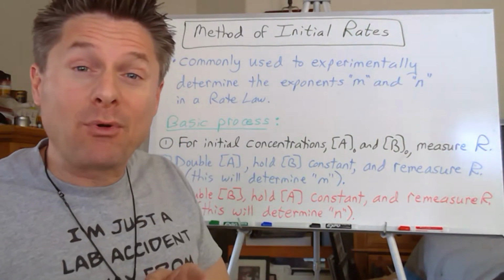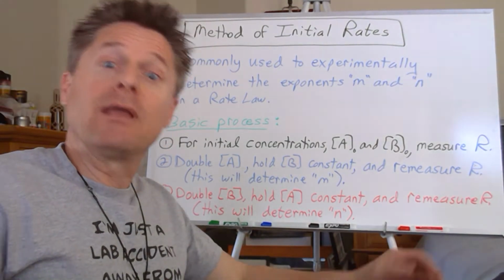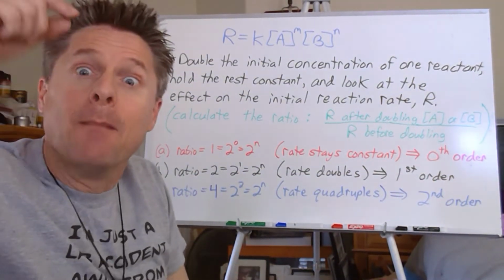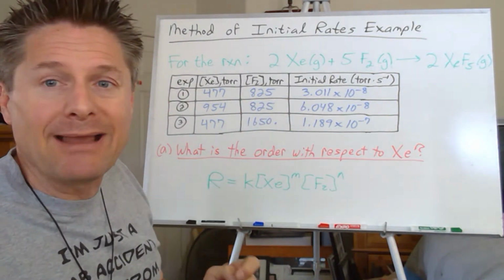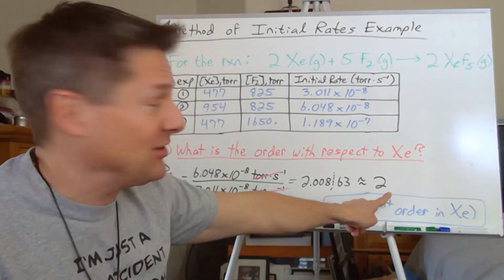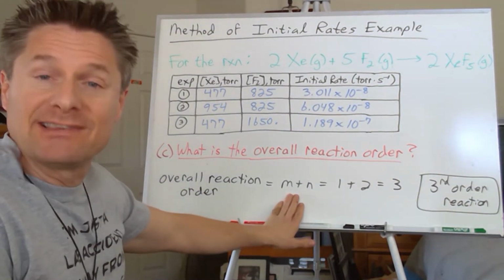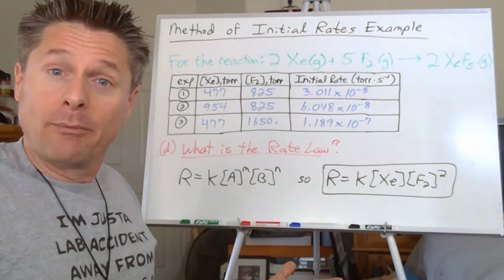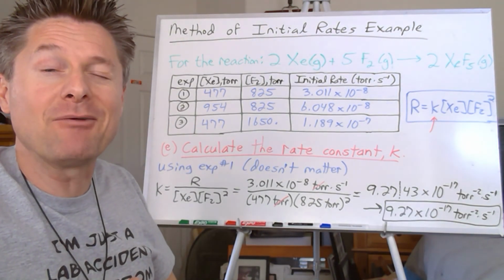Video 4 Method of Initial Rates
This video covers how to use the Method of Initial Rates to determine the orders of each reactant in a reaction.